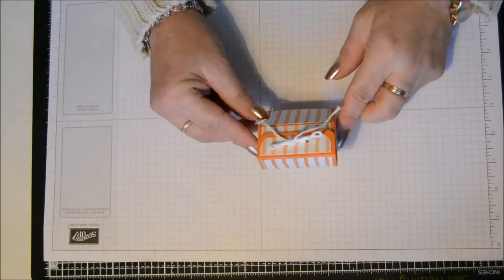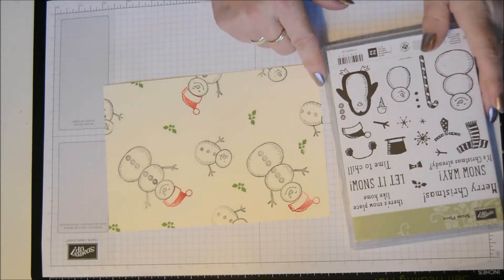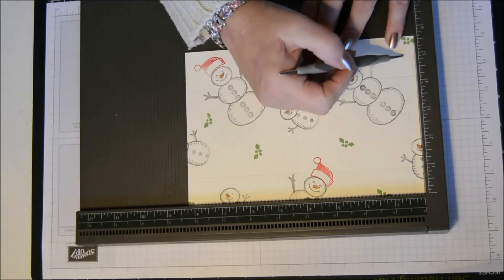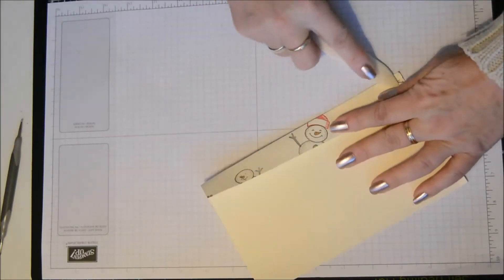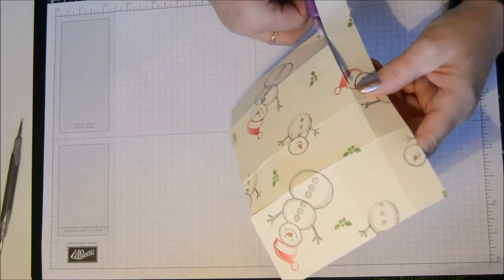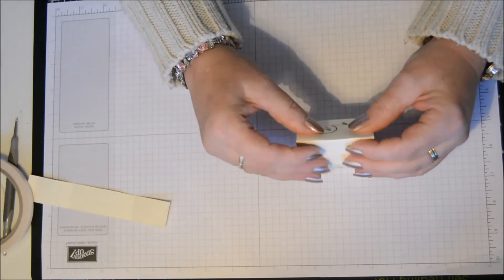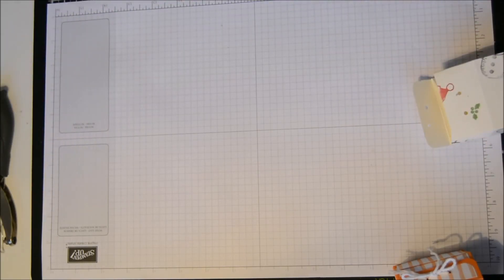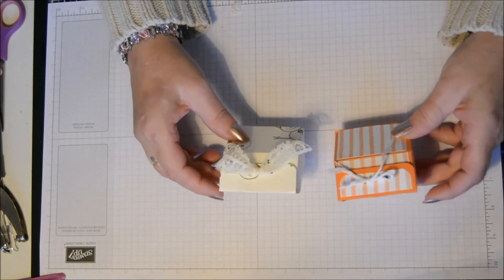treat box hb snowman